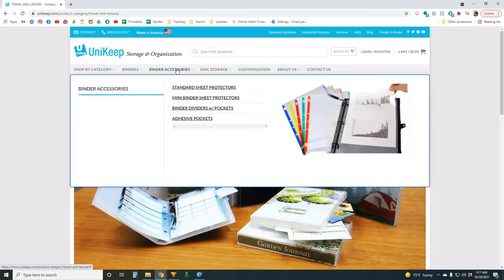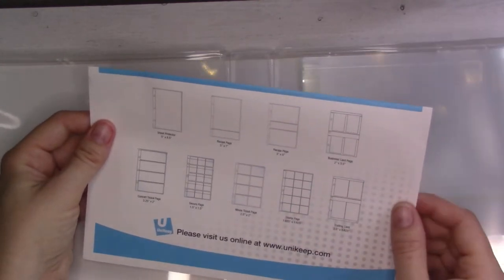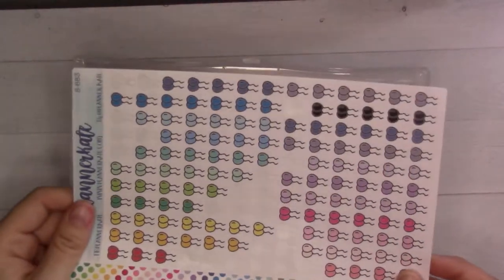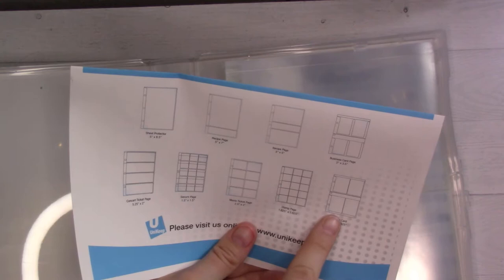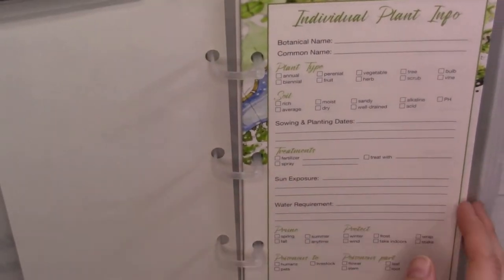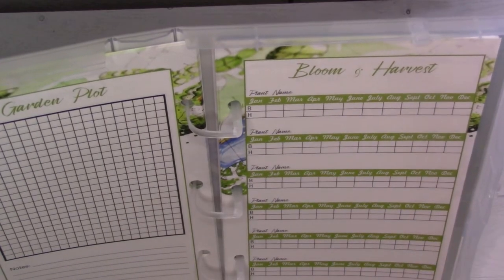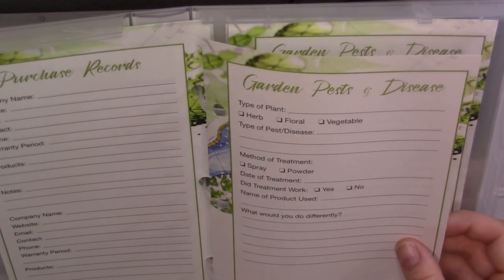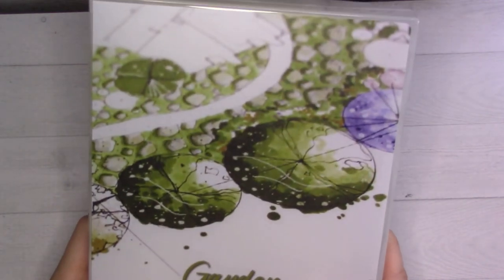Custom Binders for Review || UniKeep Sticker Storage and Garden Planner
I received two custom UniKeep binders for review, and today I'm unboxing them and flipping through to give you my first impressions.

Thanks so much to UniKeep for sending these!

Soon, I'll be setting up the first binder as my sticker storage solution, and will definitely show you that process and give you my thoughts on this product's pros and cons for that use.

I will also come back at some point soon to give you more thoughts on the garden journal as I set it up and use it.

Give me your impressions and ideas in the comments below!